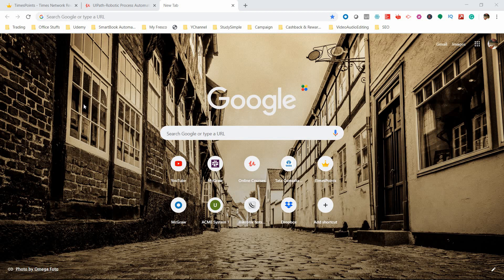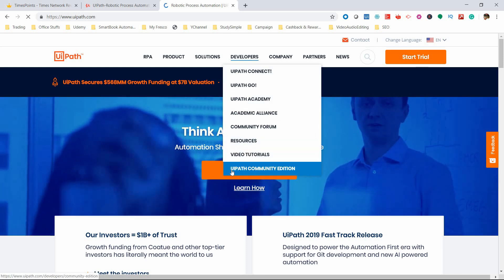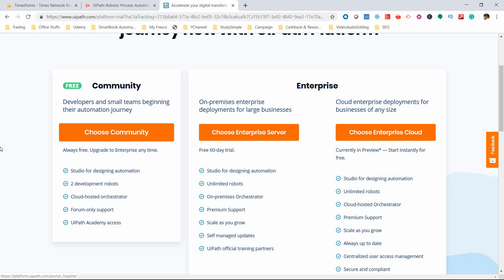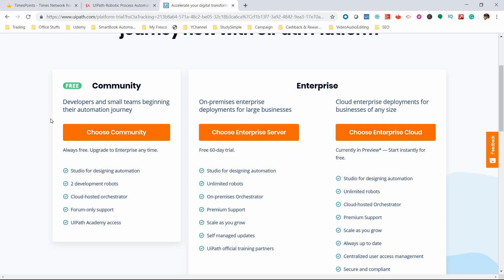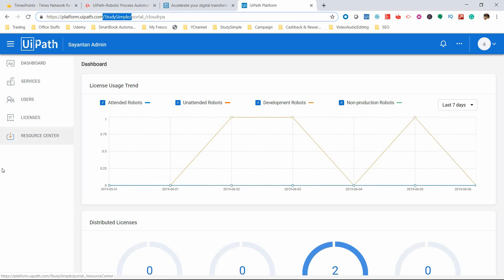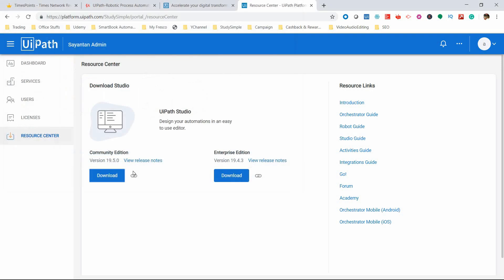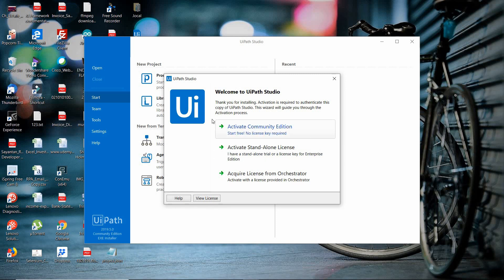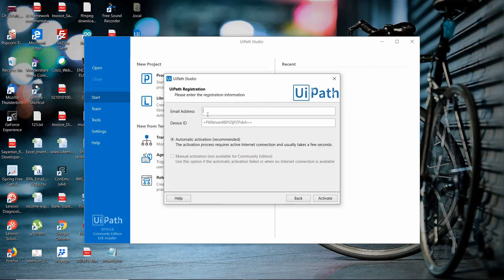How to Download UiPath Community Edition | Install Uipath Community Edition | StudySimple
Learn How To Download uipath community edition and Install Uipath Community Edition.
Download Uipath Studio Community Edition Free.Download Uipath for Windows.How to Download Uipath for free. Learn How to Download Uipath Community Edition. How to Install Uipath Community Edition

Topic-wise Information :
00:00 Introduction of Downloading Uipath Version 2019
01:00 Steps of Downloading Uipath Version 2019
03:10 Login to Uipath Orchestrator for Downloading
04:00 Uipath Orchestrator Dashboard
04:30 Uipath Version Check
04:44 Final Uipath Download Setup File